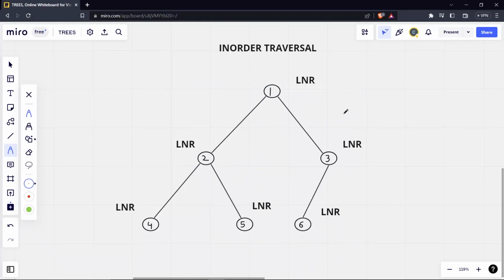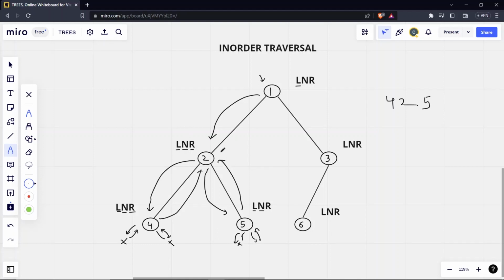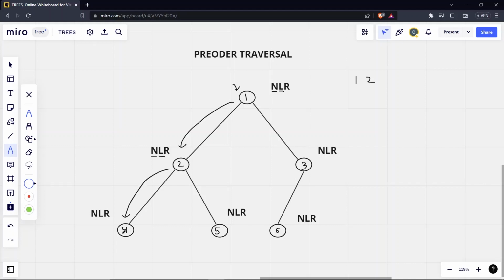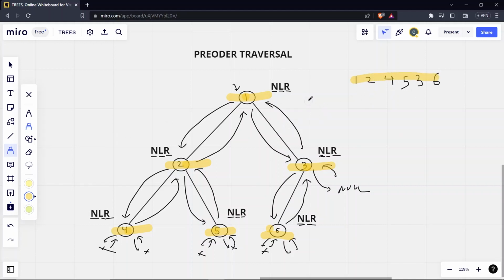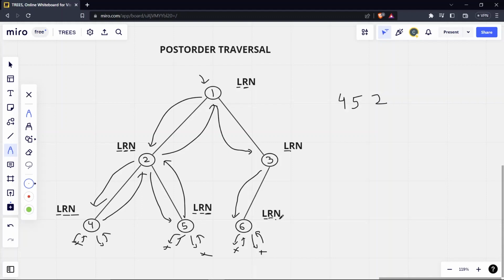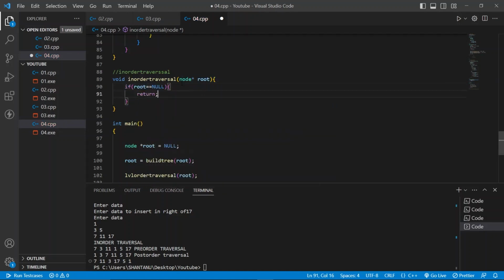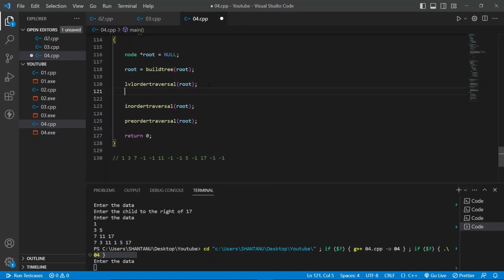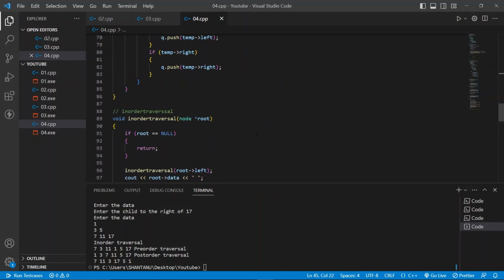Mastering Tree Traversal Techniques: Inorder, Preorder and Postorder | Binary trees | DSA | CPP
In this video, I am explaining you how to master the three most important tree traversal techniques: inorder, preorder, and postorder. These techniques are used to traverse binary trees and can help you solve a wide variety of programming problems. I will explain the concepts behind each traversal method and provide examples to help you understand them better. By the end of this video, you will have a clear understanding of how these techniques work and be able to apply them to your programming projects.